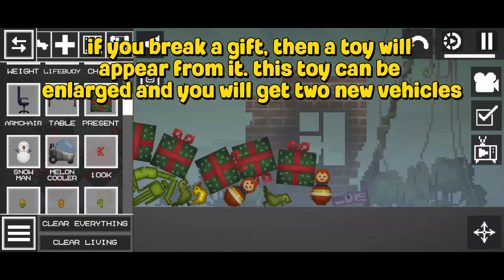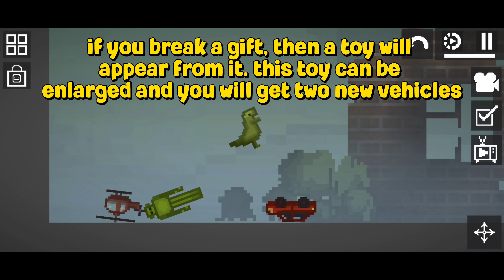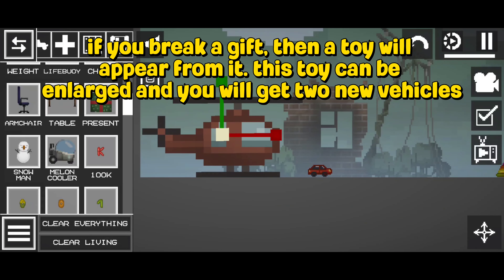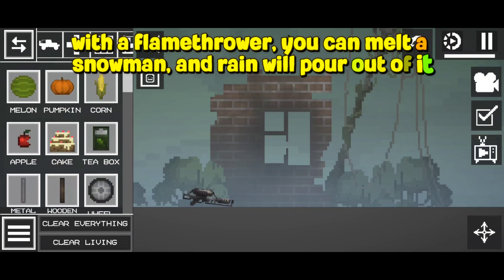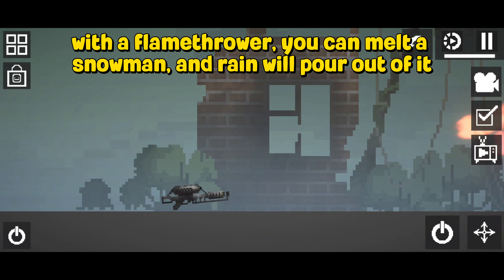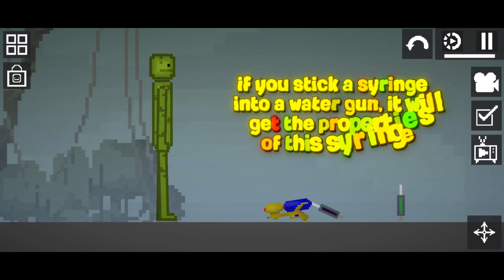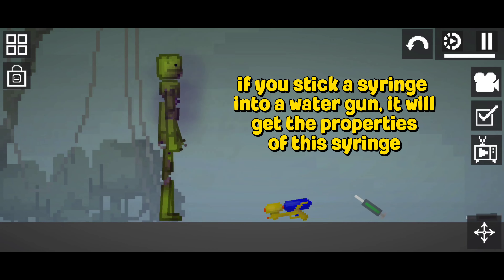🤯 THE MOST SECRET FACTS in THE MELON PLAYGROUND!